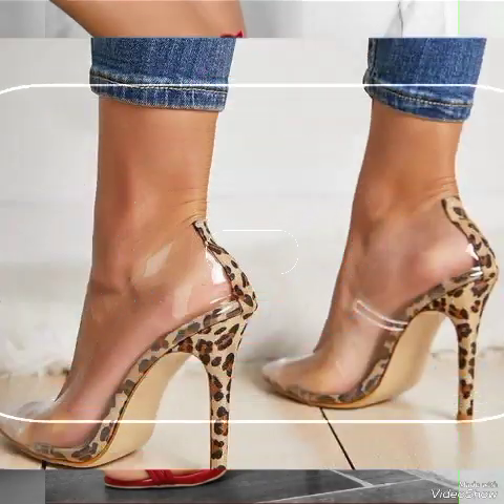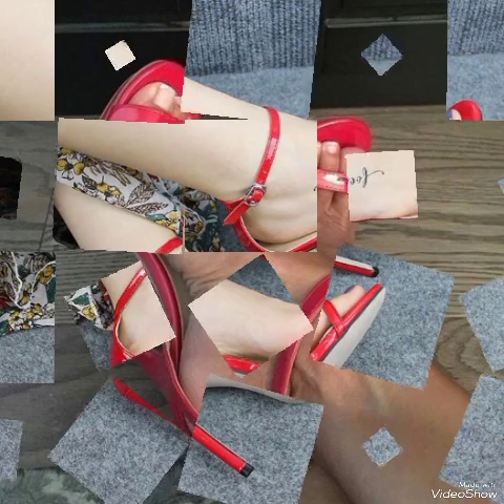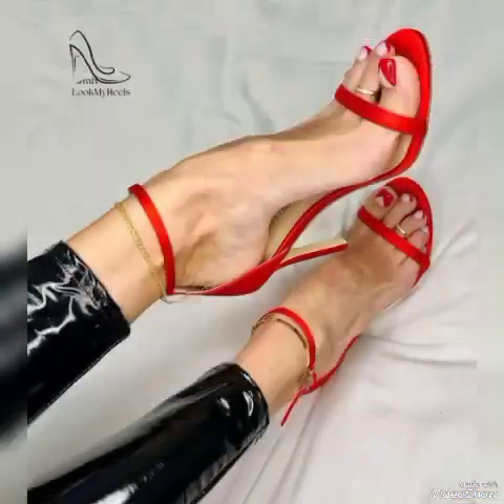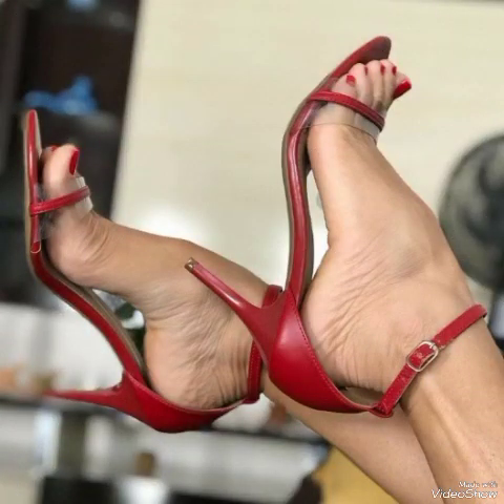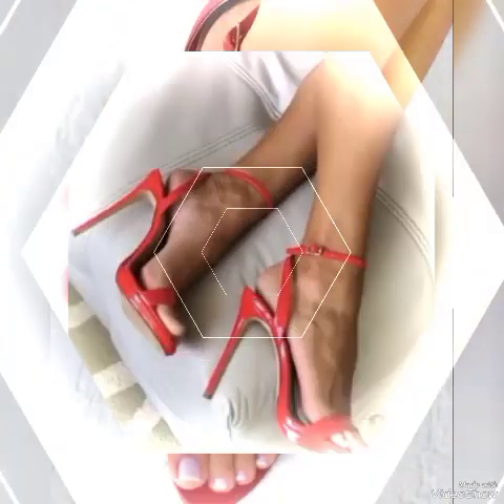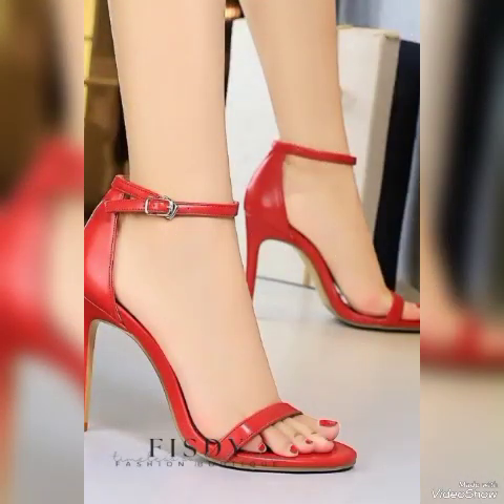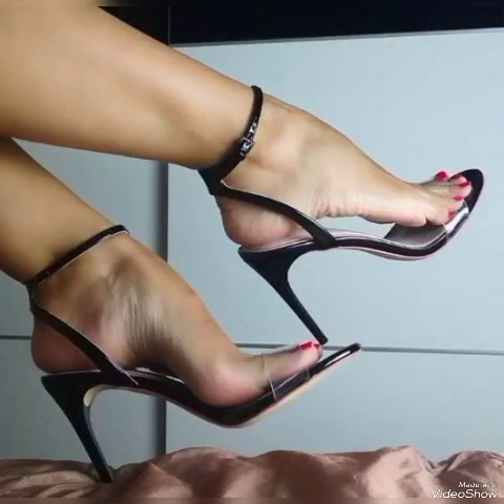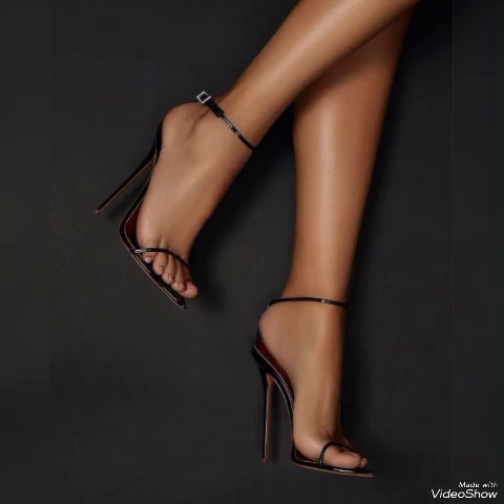Peep Toe Buckle Strap Stiletto High Heel Sandal for Women